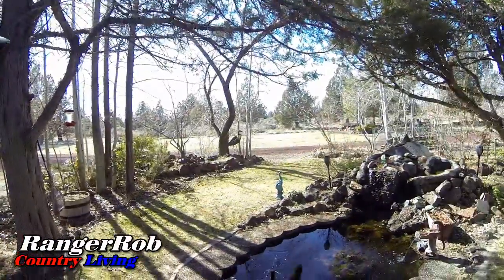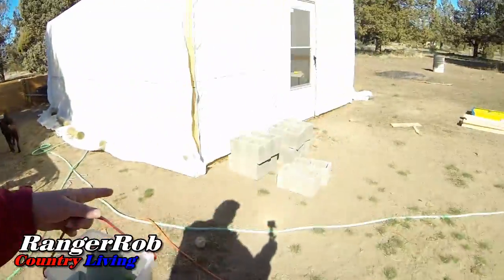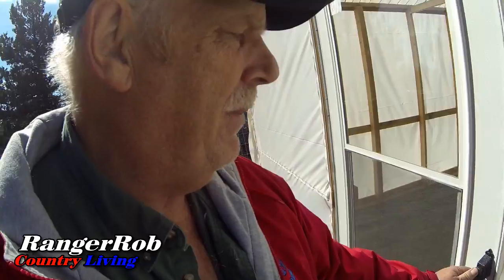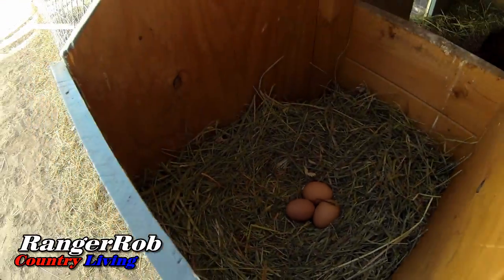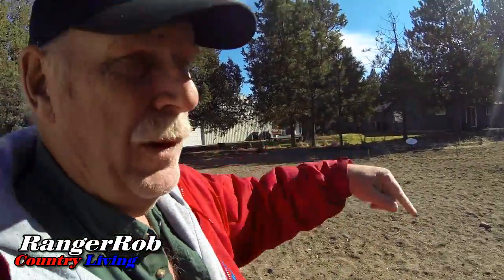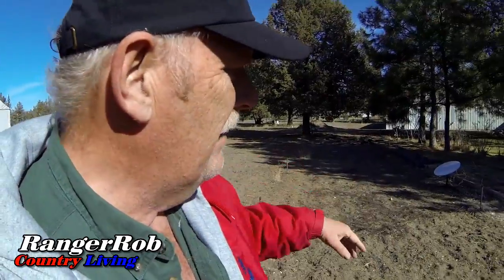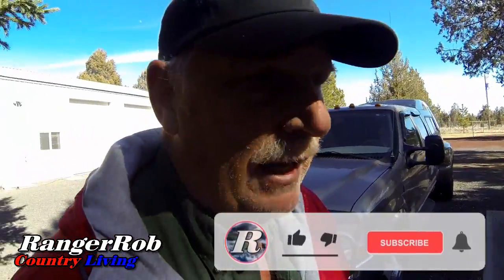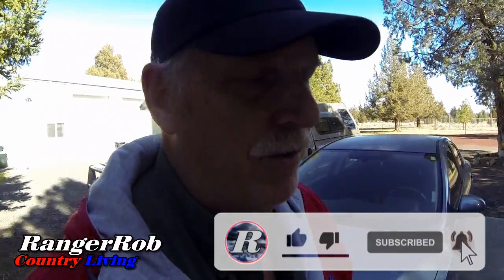Greenhouse Parts Are Coming In, Lumber, Bricks and Buckets For Hydroponics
Today Rob talks about "Greenhouse Parts Are Coming In, Lumber, Bricks and Buckets For Hydroponics".

Keep On Rednecking Ball Cap:

Rangerrob Country Living Cap:

Brinno Time Lapse Camera:

Go Pro Action Camera:

Canon G40 Camera:

RangerRob Pet Poopy Bags:
Rangerrob Poopy Bags On Rolls & Fabric Dispenser:

Rangerrob Poopy Bags, Rolls Only Refills:

RangerRob Original Sheets: